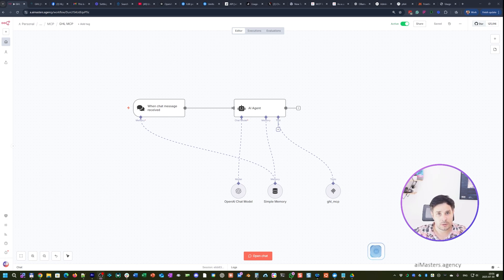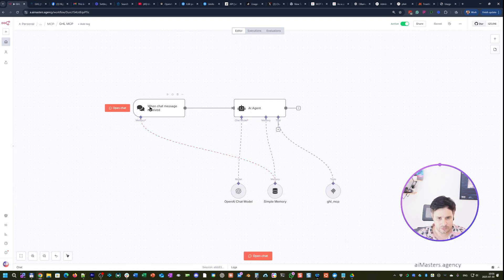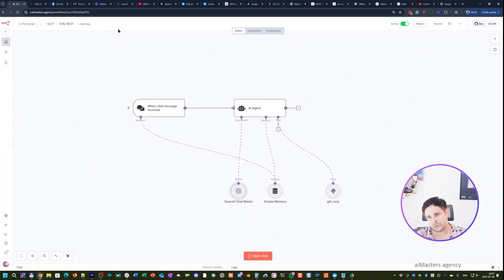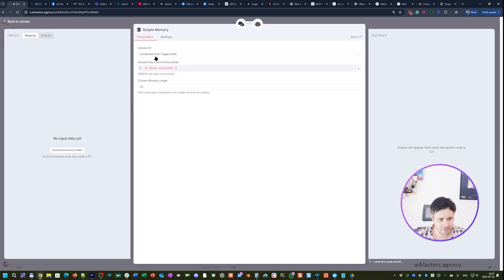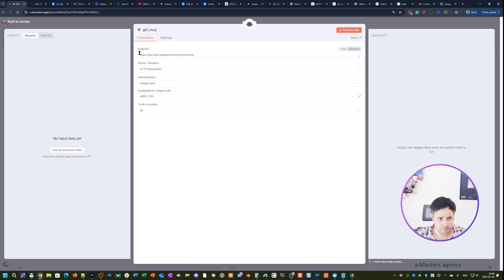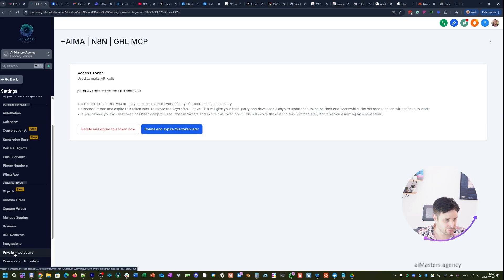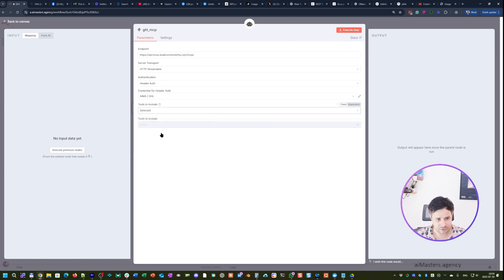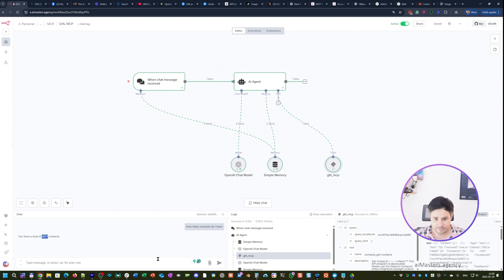Connect N8N to GHL MCP Server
MCP TOOL SETUP :
Authentication: Header Auth

Credential for Header Auth
 Name: Authorization
 Value: Bearer pit-xxxxxxxxxxxxxxxxxxxxxxxxxxxxxxxxxxxxxx